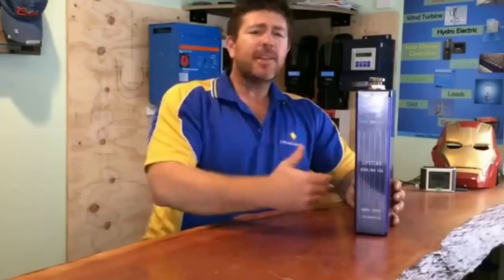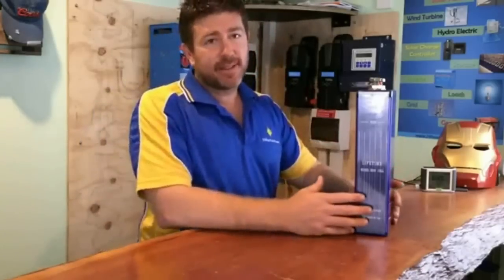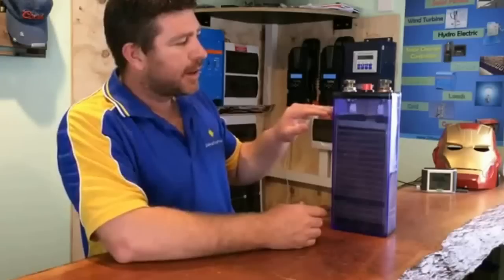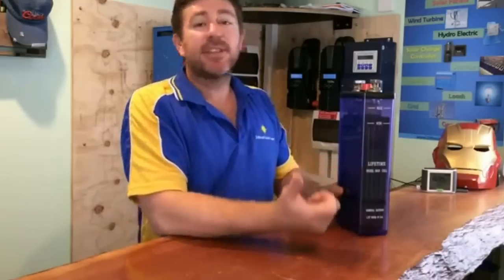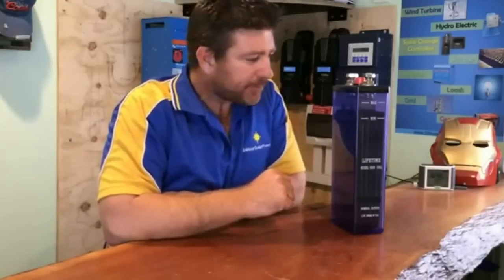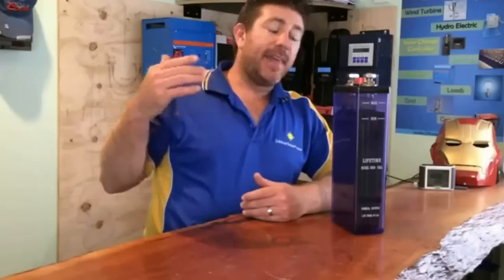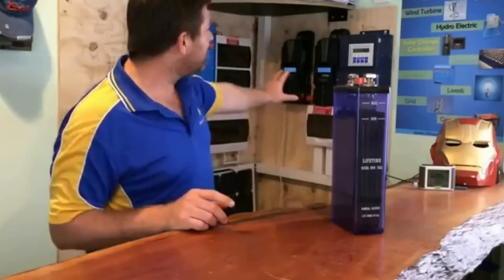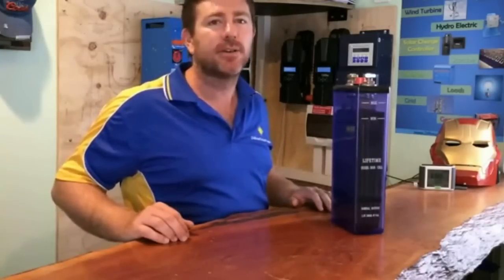NICKEL IRON Battery Technolgy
Understanding the good the bad and the ugly about Nickel Iron battery technology. We do sell and ship these batteries all over the world.